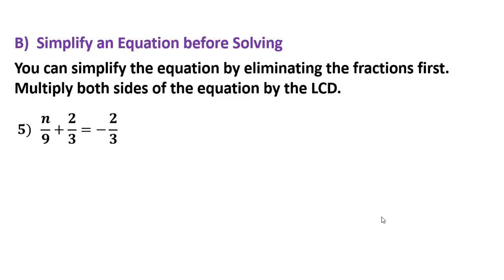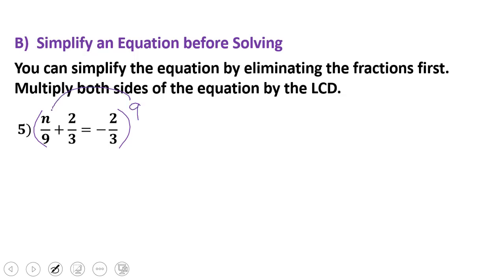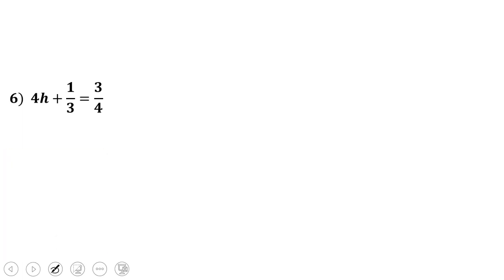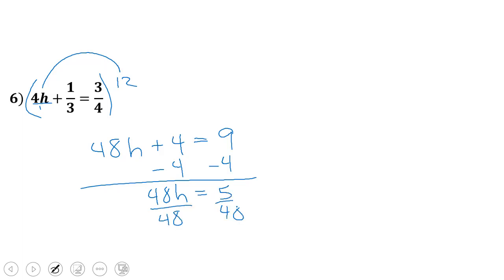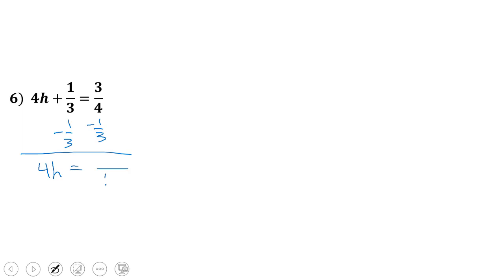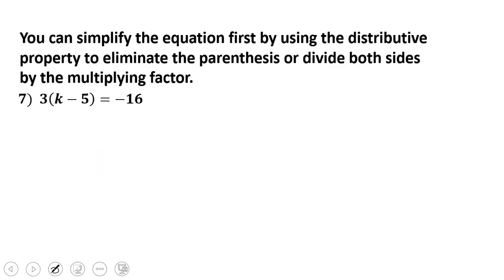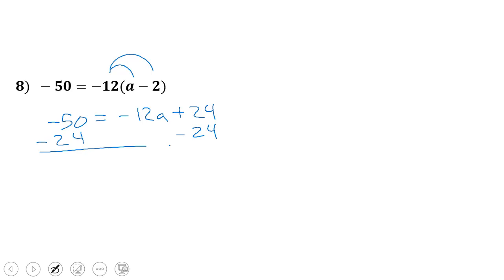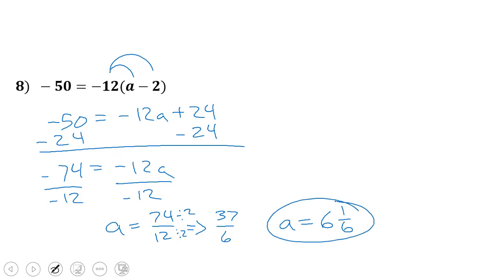L3 5 Solve 2 step equations 2